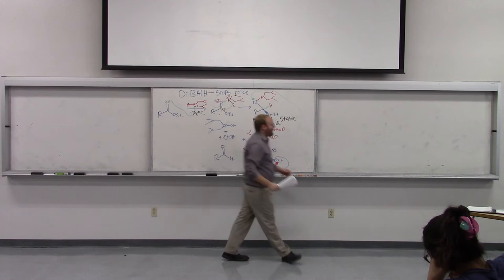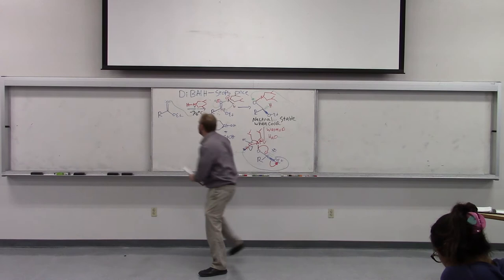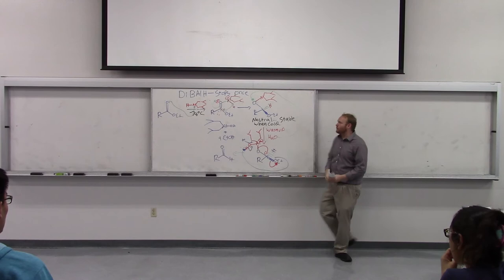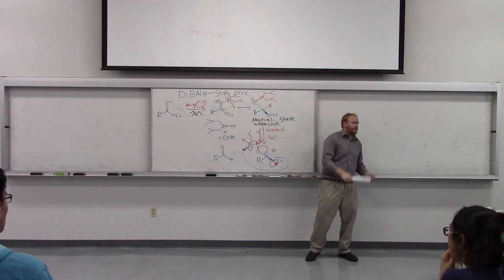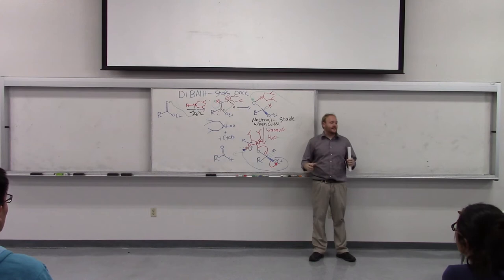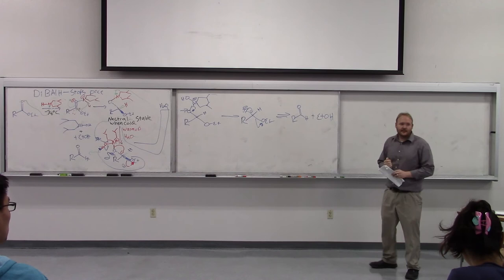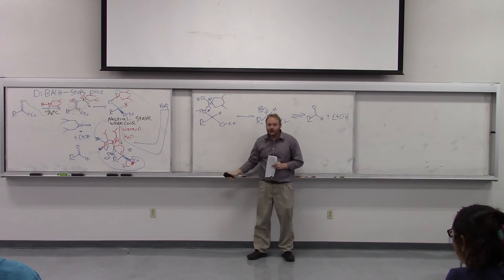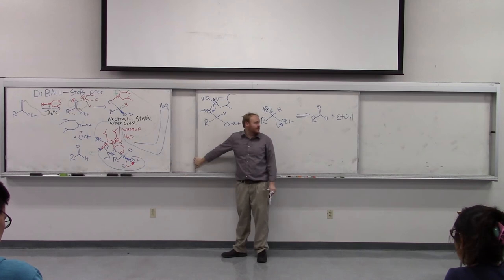3-11-15 1/3 Chem 432 Dr. Gustafson Lecture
Monday 3-11-15 part 1 of 3
Lecture of Jeffrey L. Gustfson, Ph.D., San Diego State University, Department of Chemistry & Biochemistry